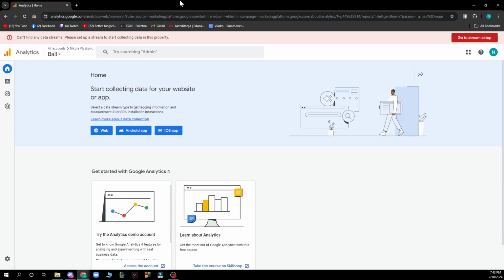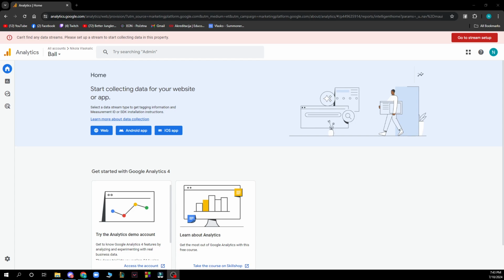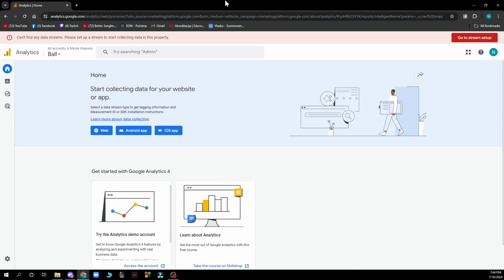How To Transfer Google Analytics to Another Account (Quick Tutorial)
In this video I will show you How To Transfer Google Analytics to Another Account. It would be good if you watch the video until the end so that you don't miss important steps.